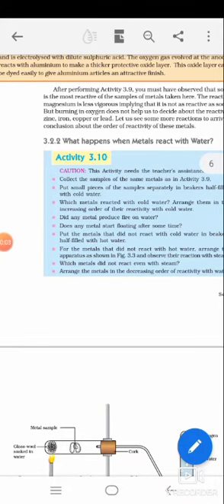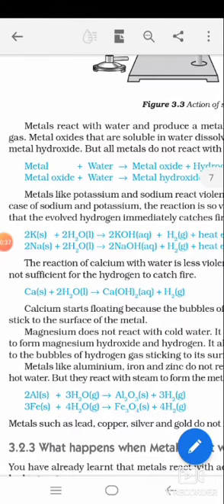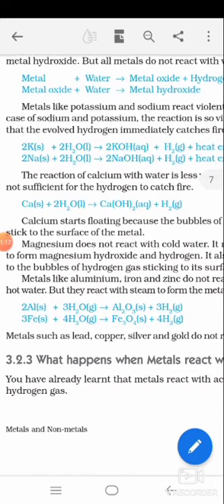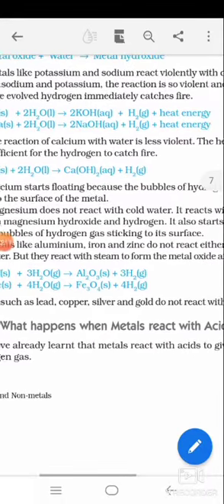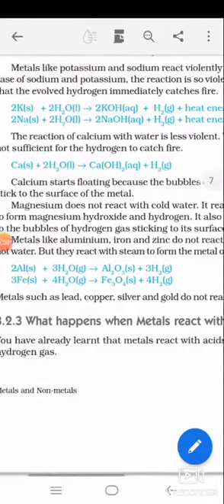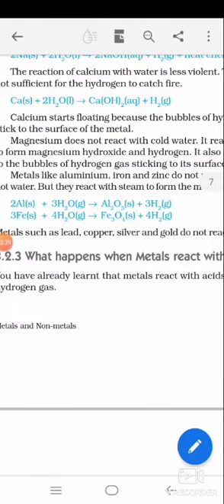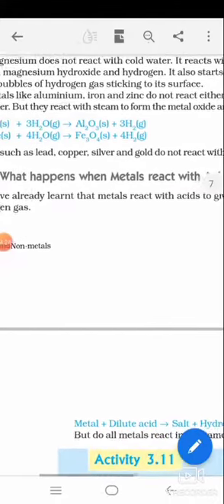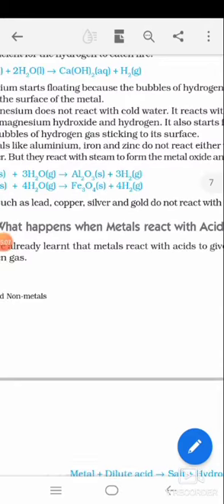10th Class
Easy Chemistry